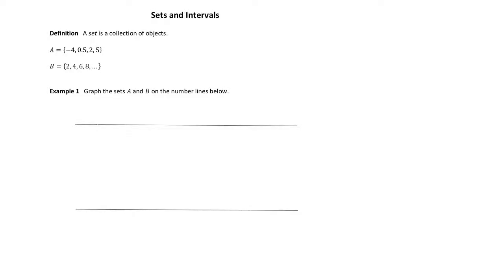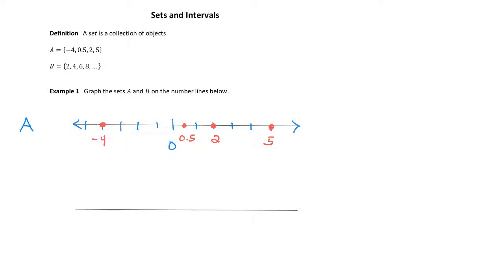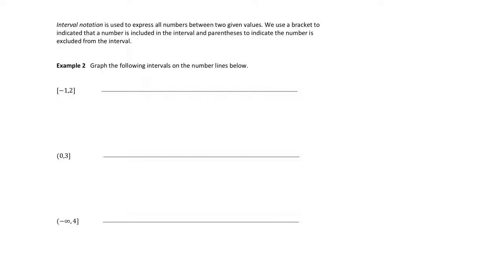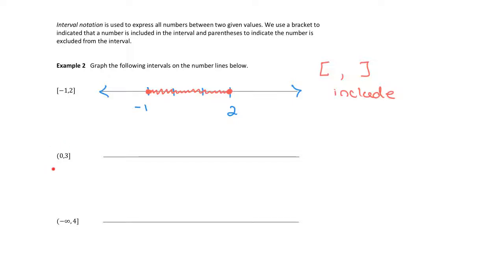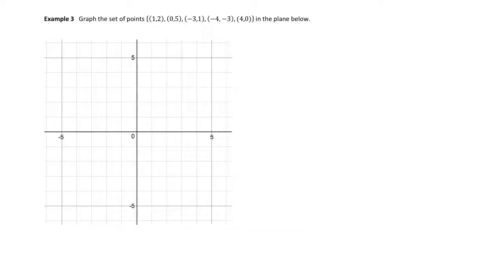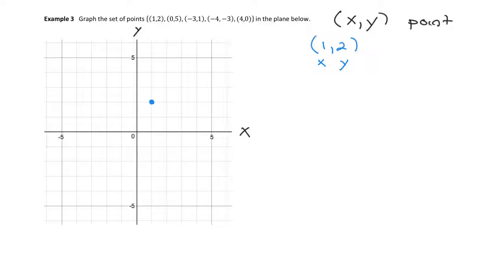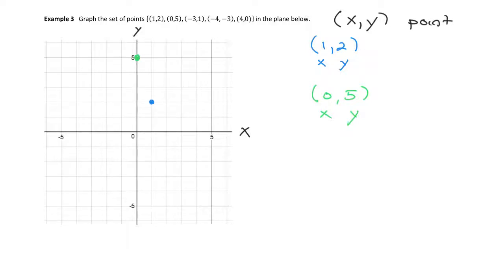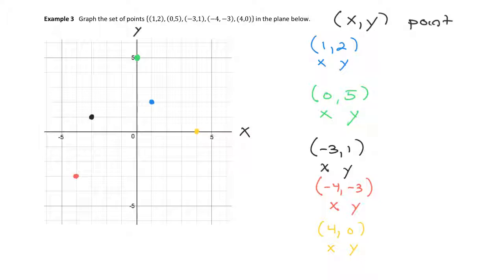College Algebra Lesson 1